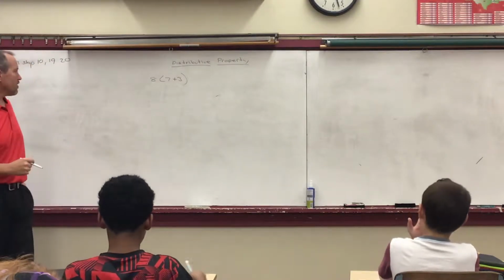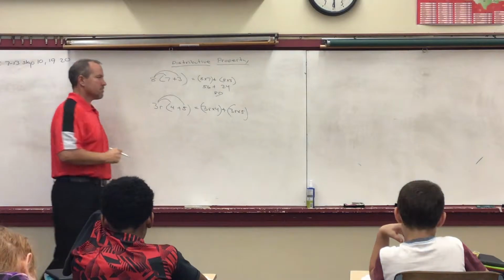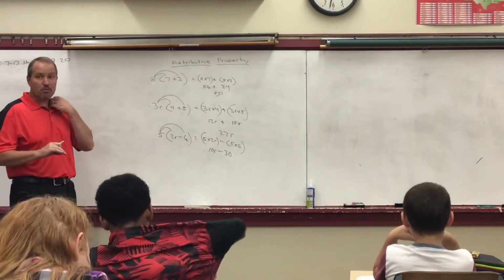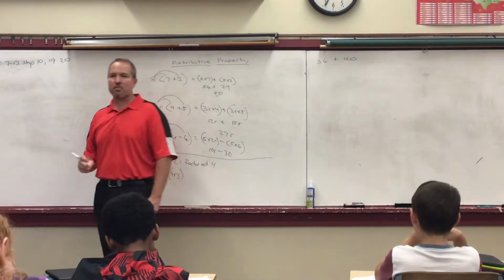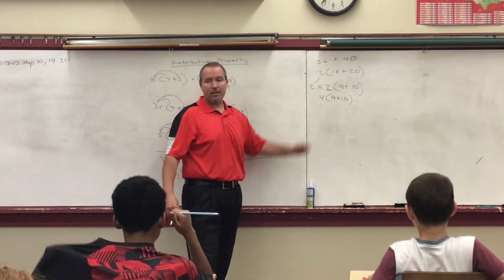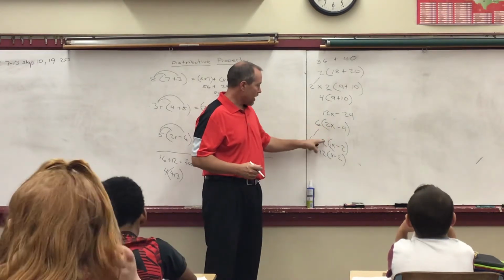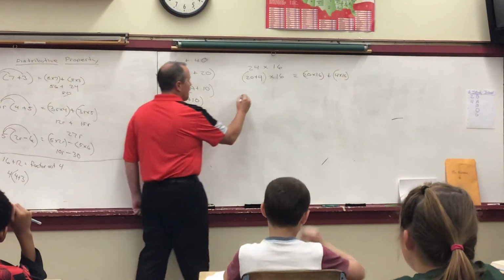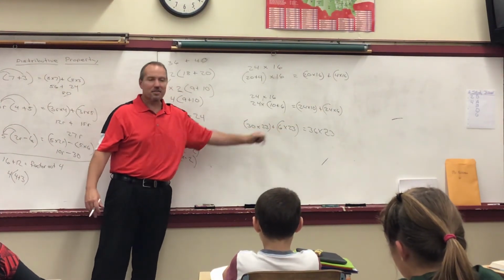10/8/18. Math 6. Distributive property